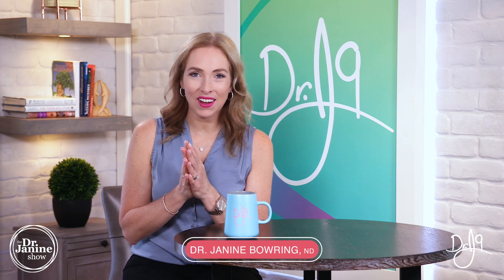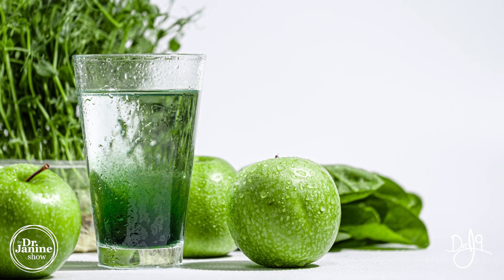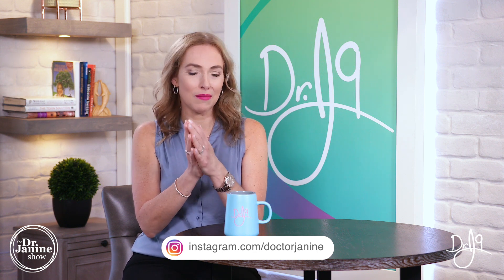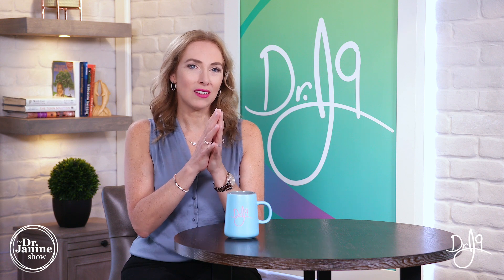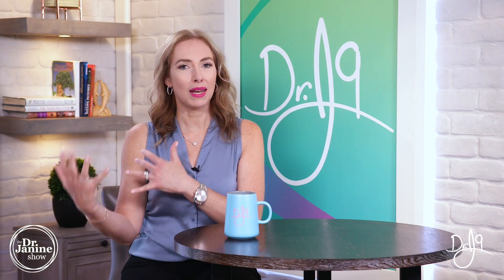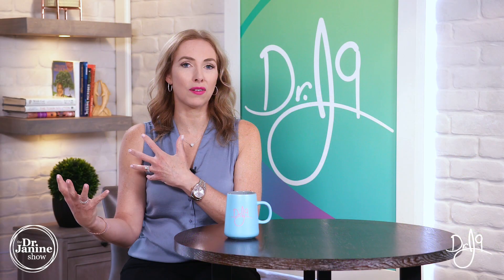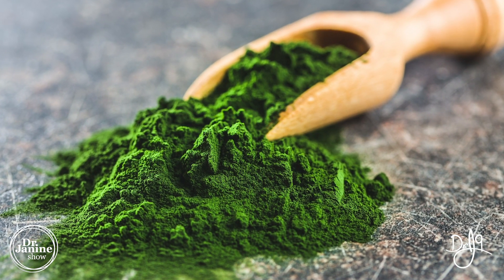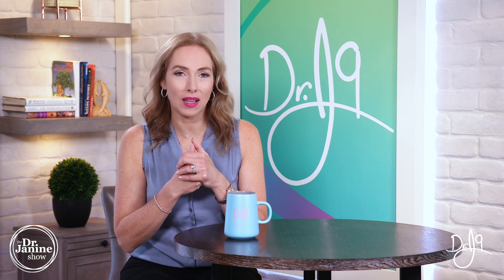Will Chlorophyll Improve Belly Bloat vs. Chlorella | Dr. J9 Live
In this video Dr. Janine answers the question – will chlorophyll improve belly bloat, and looks at chlorophyll vs chlorella.  She explains how chlorella and chlorophyll helps with belly bloat and digestion. She talks about how chlorella can also help detox heavy metals from the body.  She looks at the differences between chlorophyll and chlorella and explains why chlorella is her favorite.  Dr. Janine share how chlorella not only contains chlorophyll but also has other key nutrients like vitamin B12, iron, magnesium, zinc, and copper.

Video Chapters
00:00 – Intro
00:44 – Main Feature of Chlorophyll & Chlorella
01:08 – What is Chlorophyll
01:19 – What is Chlorella
02:15 – Accessory Nutrients in Chlorella